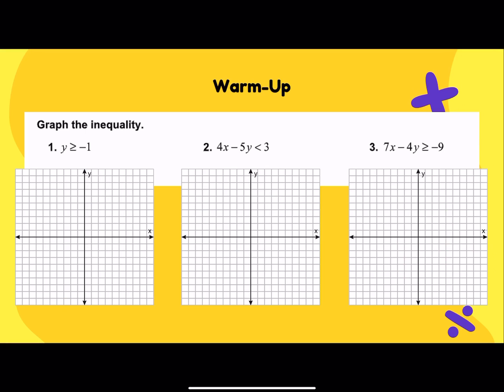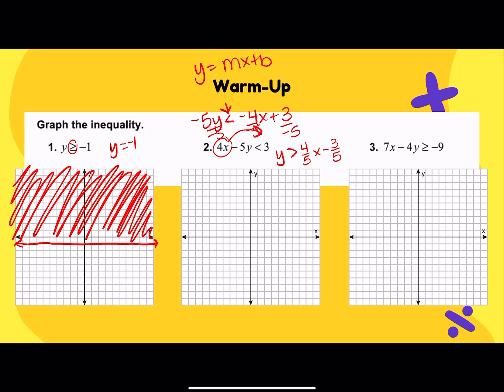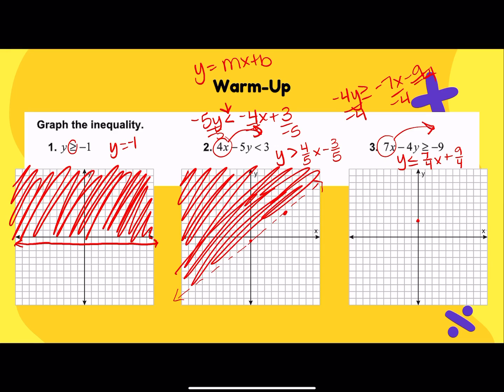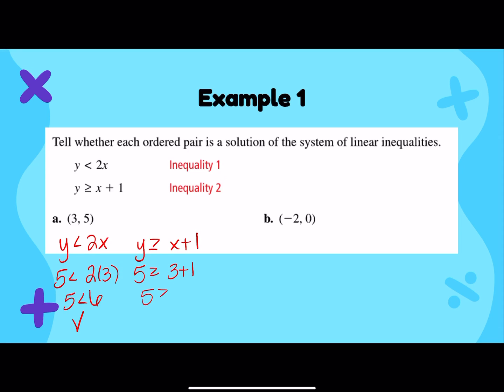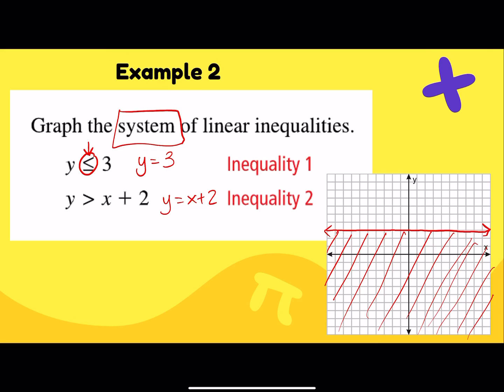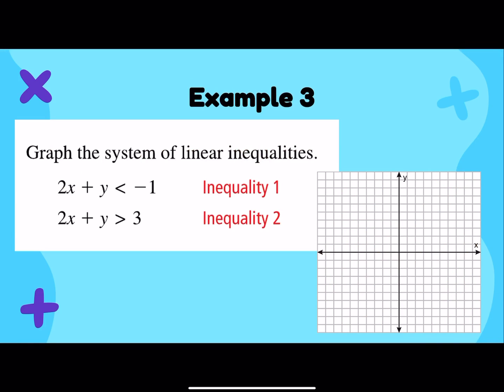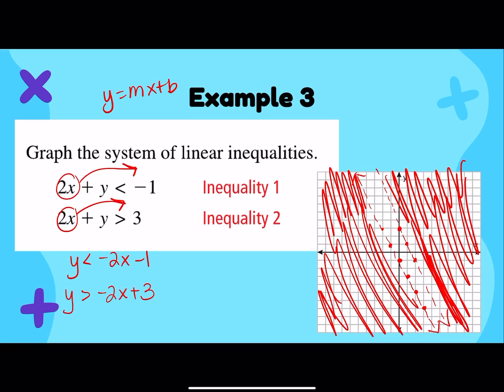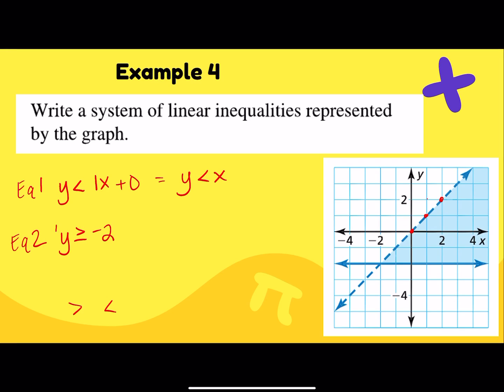Lesson 5 7 Algebra I